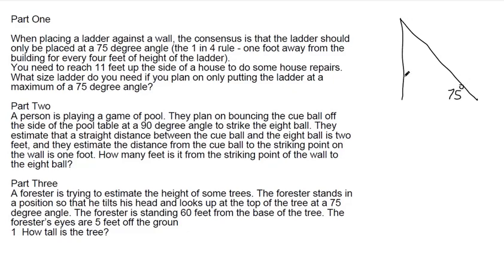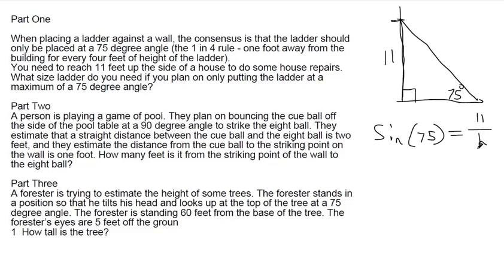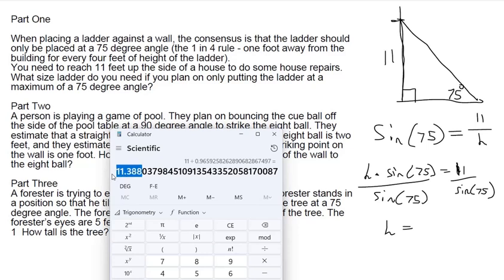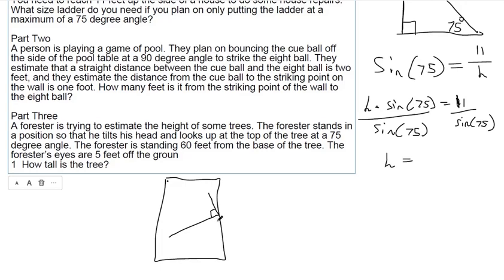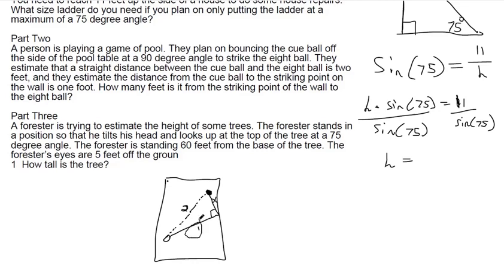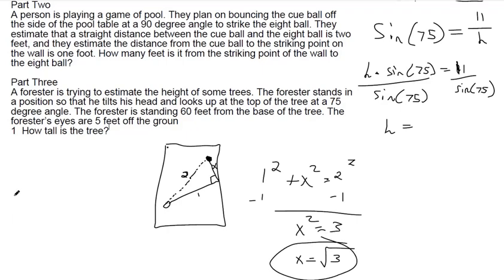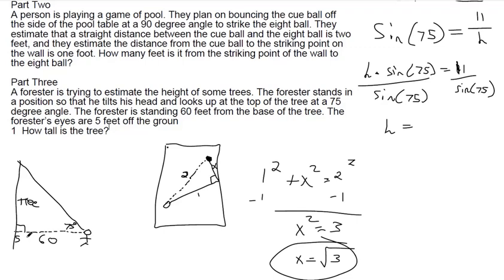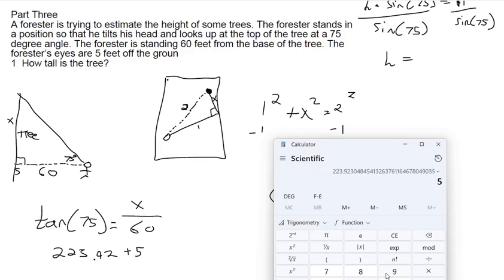Trig Applied Problem One - Right Angle Triangle Word Problems